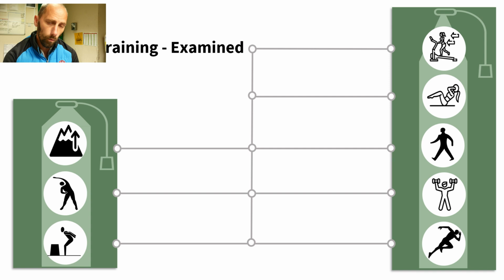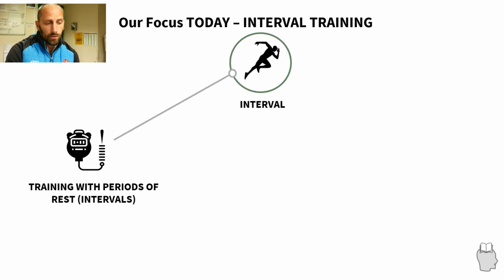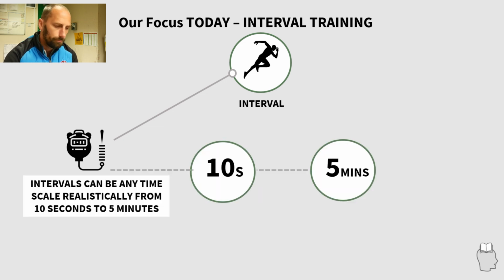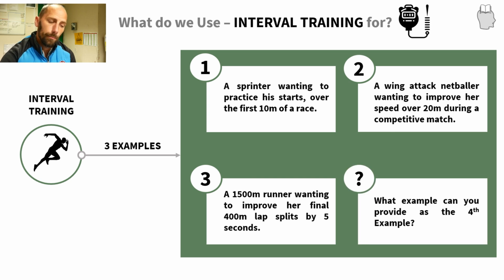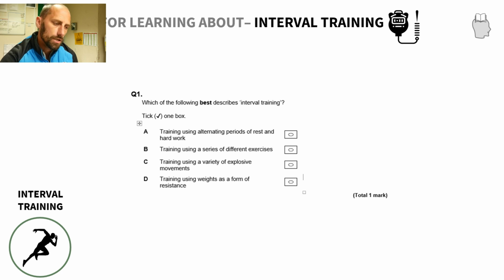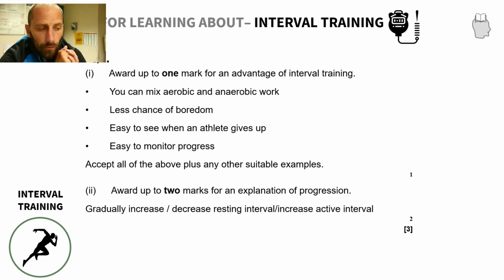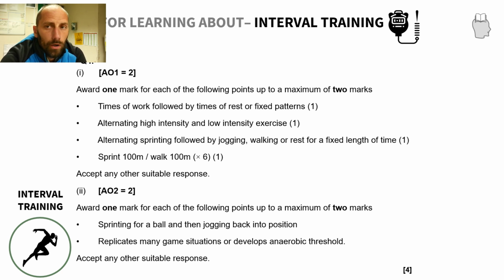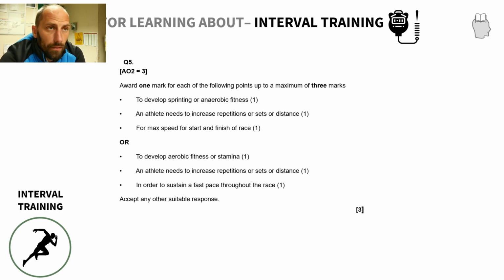Interval Training- GCSE PE lesson with exam questions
In this video we go through Interval training and a few exam questions, trying a different style see what you think

If you are new to the channel check out the following link which has all of my videos on a GCSE PE checklist for you to use in your revision .

List of my equipment to create the video
Lumix G7